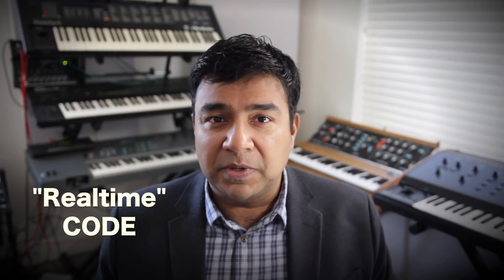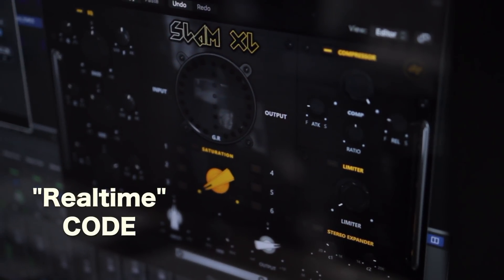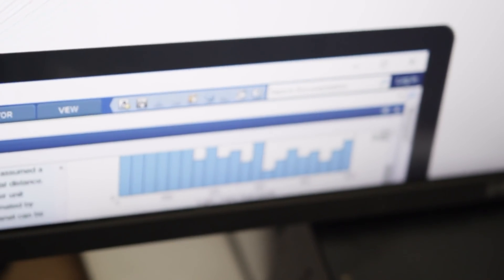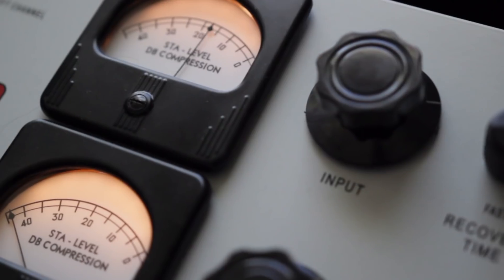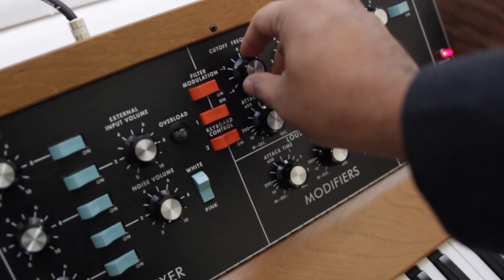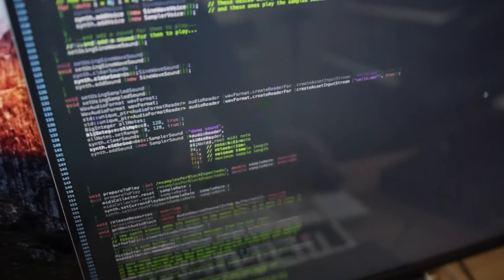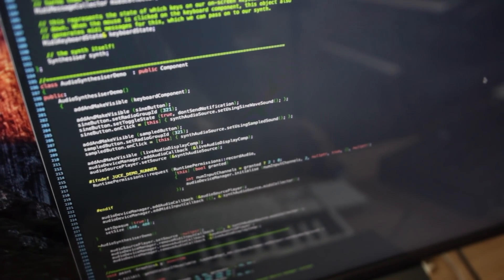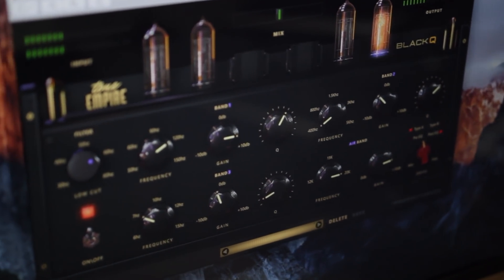How plugins are made (Sneak Peek)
Our Mission at Beatskillz is to make creative and powerful audio processors and virtual instruments.

We are music producers ourselves and understand the needs and challenges of the music making process.

We make intuitive yet great sounding plugins that can inspire you. We focus on the quality of sounds and try to be creative with our GUI and engineering to make world-class products.

Our CEO - Gaurav Dayal has a Bachelor's Degree in Computer Science Engineering and has million-selling hits ( Movie: Gravity Soundtrack, Salena Gomez, Skrillex ) under his belt. Hence we understand your needs well and try our best to make the products that you want to use!

In this video, we offer a small glimpse into our world. The overall process of making plugins. Gaurav also shares resources for those who are curious to make their own plugins.

Unlike our competitors, we are happy to share knowledge with our customers, we are willing to share our trade secrets. :)

Books mentioned:

Designing Audio Plugins in C++ by Will Pirkle

The Audio Programming book - Richard Boulanger